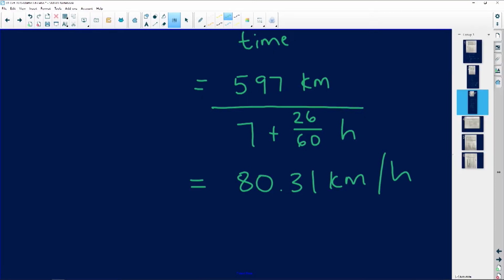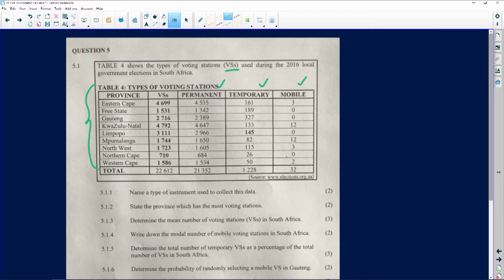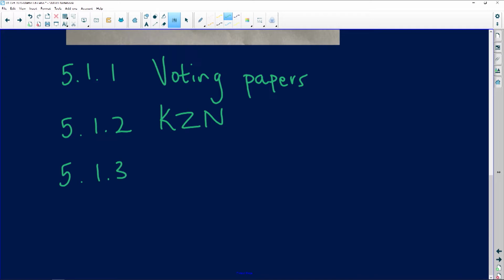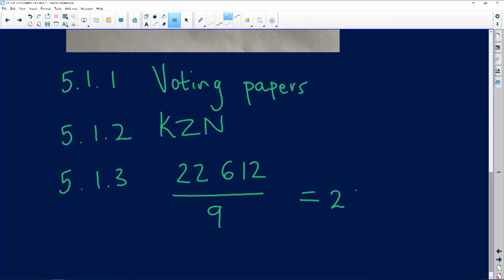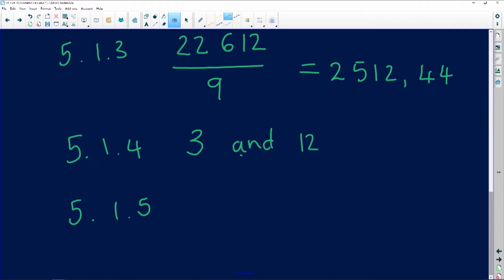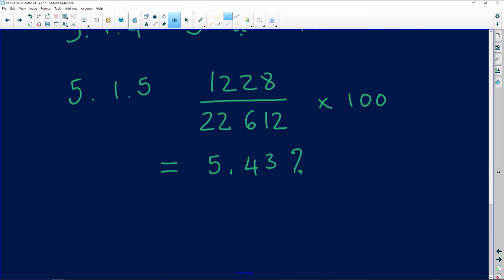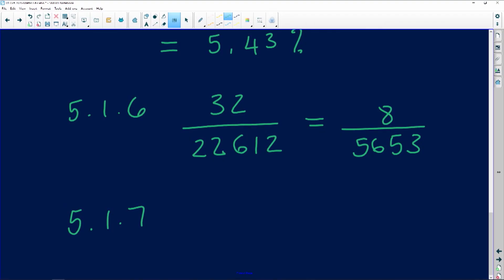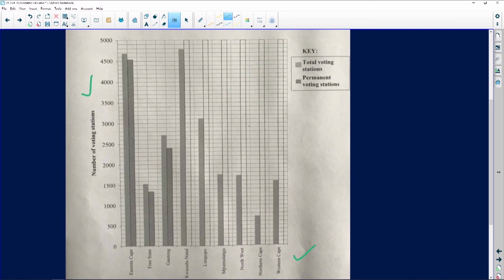Maths Literacy 2020: Analysing Data from a Table